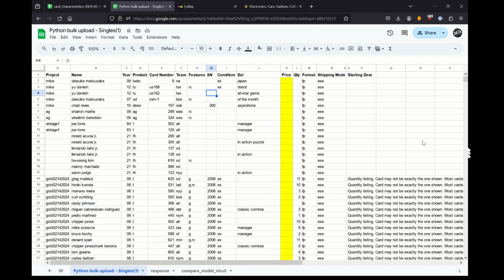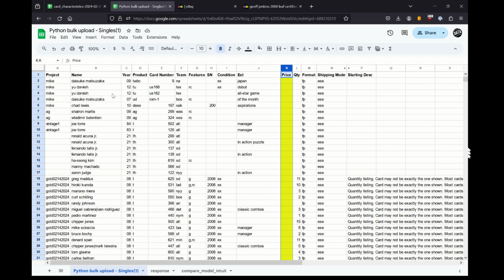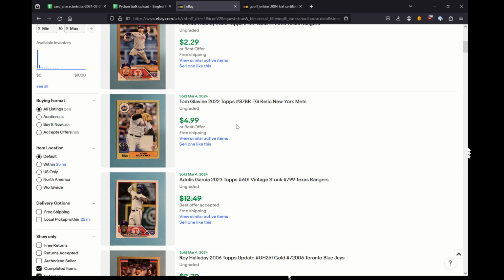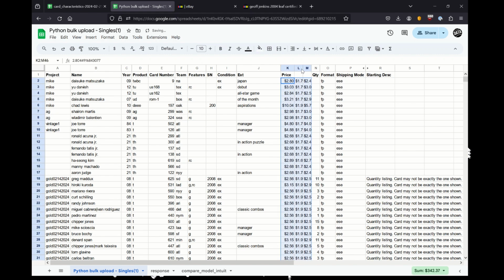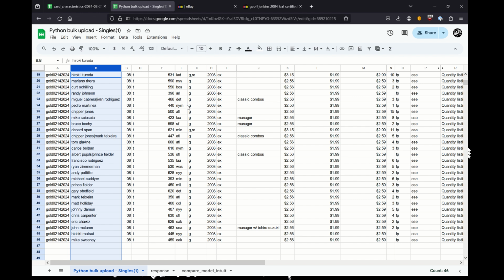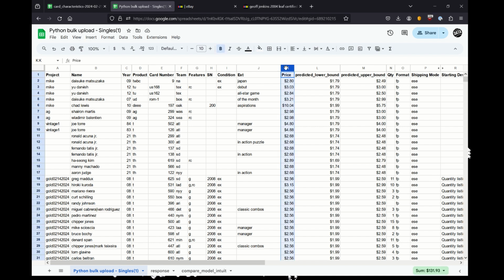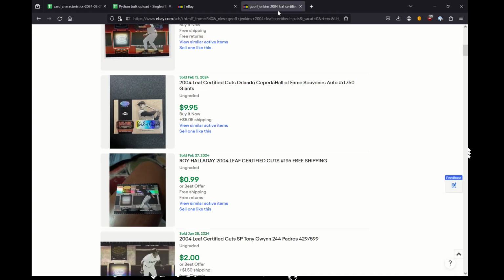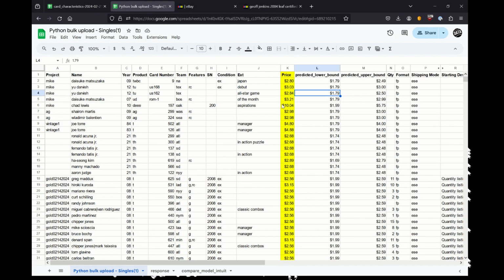Automated Bulk Pricing for Sports Trading Cards - Machine Learning Model to Price Cards for eBay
I cannot stand looking up "comps" (comparable sales) when listing a bunch of individual cards for sale on eBay. It takes way too long, but if I don't look up comps, then I risk severely pricing cards below what they are worth.

In this video, I describe an approach for automated pricing for bulk listings that can be uploaded to eBay. The automation comes through a machine learning model that uses historical sales data to "train" a bulk upload template and fill in the price column for any number of cards.

The video shows the results of the first iteration of the model... which is a good start but requires some hands-on adjustments based on intuition and subject matter expertise.

The next phase of development will focus on the players' statistics (such as WAR) and use those to factor into the pricing results. I expect this will help differentiate similar cards for different players.

I recommend watching my other video discussing the bulk upload template for eBay, as much of the discussion here builds on that approach for listing many cards at one time.

All comments are welcome; would love to hear how something like this could help your eBay sports trading card business.